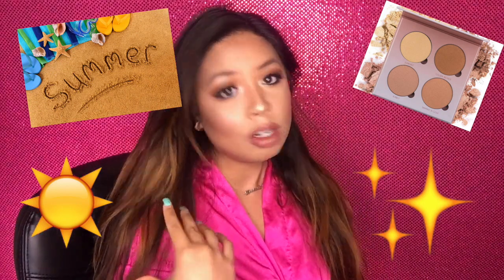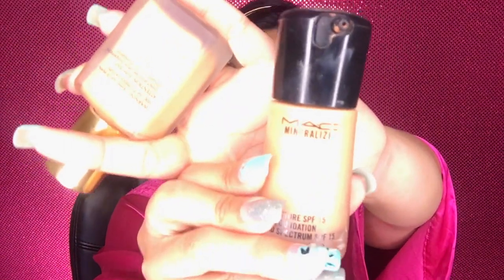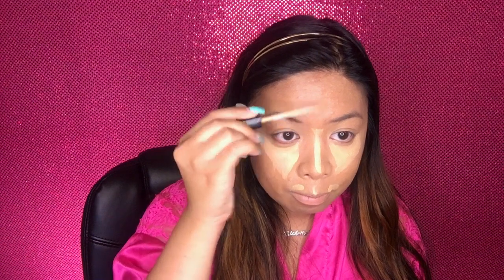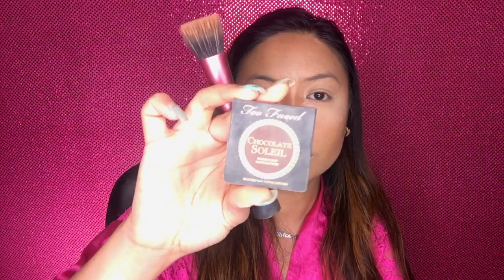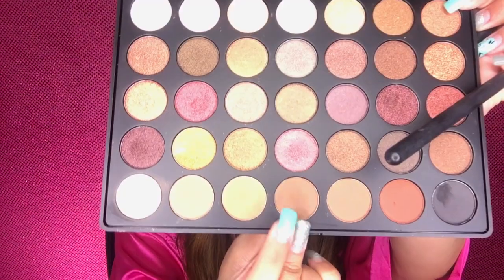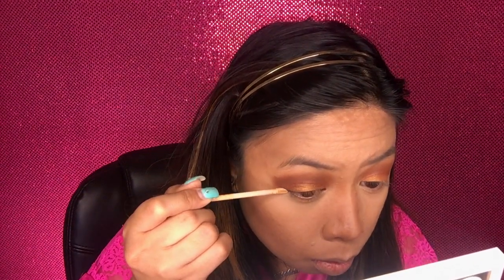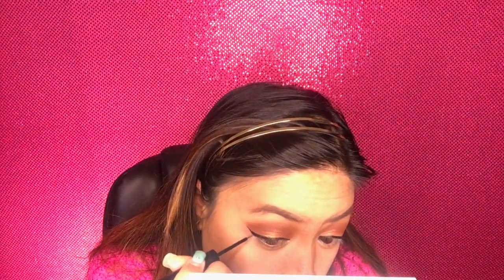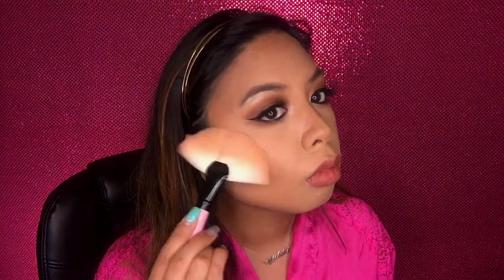Summer Bronze Glow | Morphe 35F make up tutorial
My version of a summer glow make up :)

Products mentioned:
Smash box primer water
Laura geller face primer
Smash box photo matte primer
Estee Lauder double wear- tawny
Mac Mineralize- NC40
beauty blender
Benefit Booing- 002
Fit me concealer maybeline- sand
Kat Von D concealer- deep
Airspun Extra coverage translucent powder
Too faced- chocolate soleil
Stippling brush- real tech
benefit- lemon aide
Morphe 35 F palette
Benefit goof proof brow
Nyx tinted eyebrow
lip scrub
Nyx eyeliner
Stila black eyeliner
Rimmel lip liner
Kat Von D- Lolita
Anastasia That Glow kit
Wet n Wild meglo- precious petals
Nars - Laguna